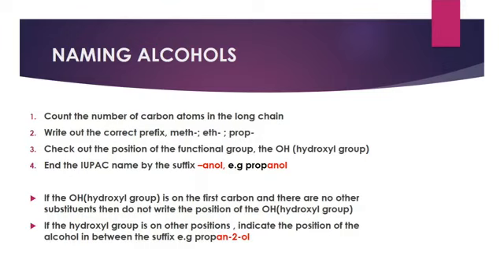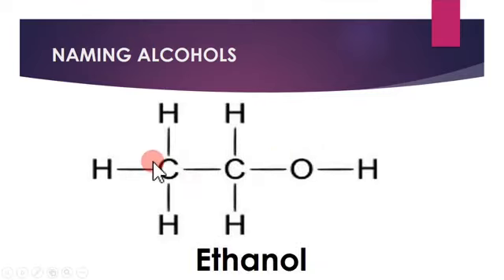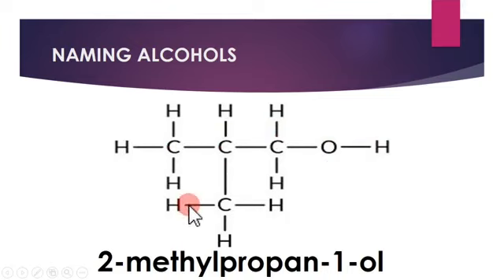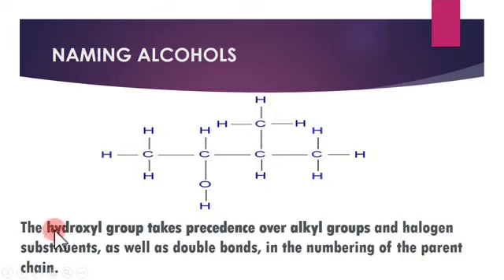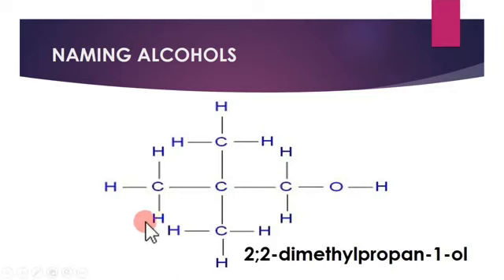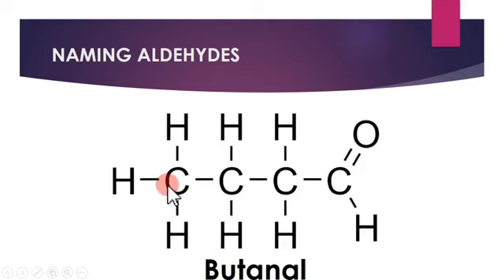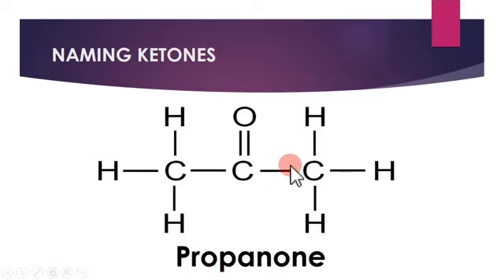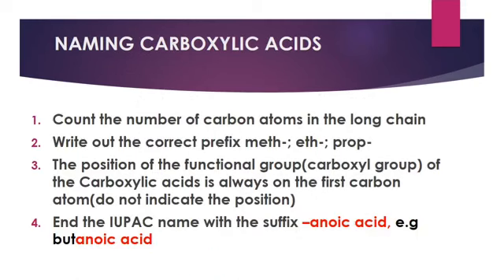Naming of Alcohols, Aldehydes, Ketones & Carboxylic Acids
Organic chemistry has never been this easy